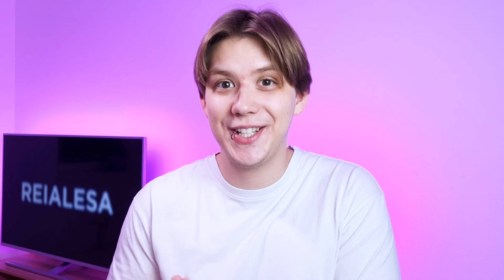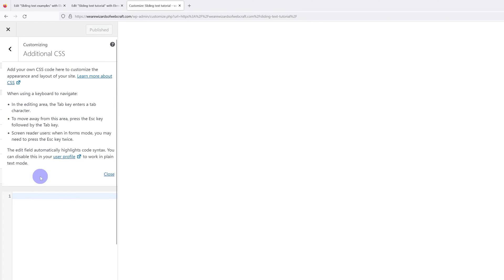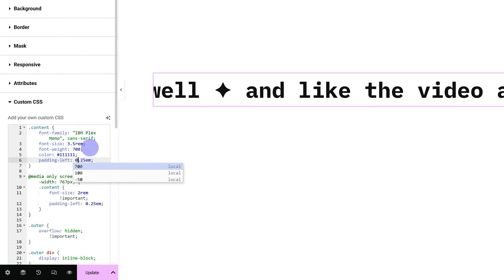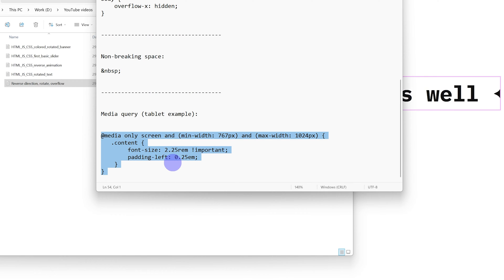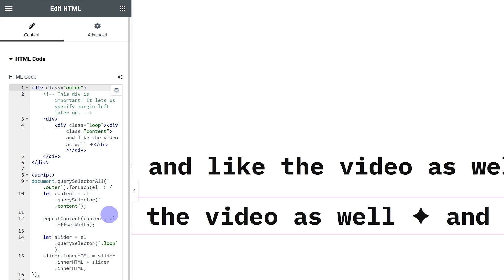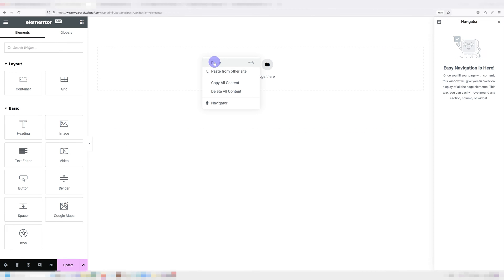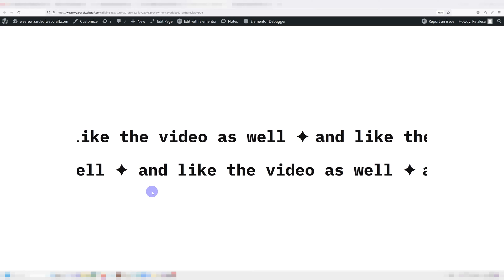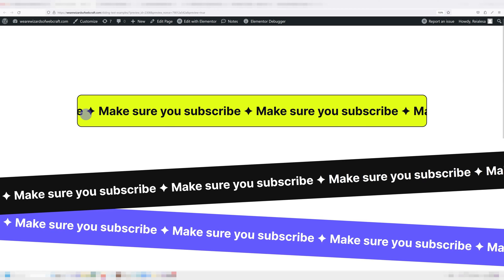The BEST Auto Scrolling / Sliding Text in WordPress and Elementor - Perfect Loop, No Plugins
Everything required to do this is pinned 📌 to the top comment.

If you want to combine this with IMAGES as well, you can follow the steps outlined in this video

Sliding text is something you've probably seen on several websites. It's an awesome effect, but it can be hard to achieve. Especially because many CSS options don't work like they're supposed to. They lag, they stop, they skip. We're going to go over how to create awesome auto scrolling text, without any plugins, in just a couple of minutes. And the automatically sliding text is going to loop perfectly, it's going to be smooth and it's going to be fully responsive and customizable.

Because we're going to be using HTML, CSS and JavaScript, you can use this anywhere. I'll be showing you how to do it in WordPress and Elementor, but you can follow the same process to create this with any other page builder.

We're going to go over how to create a single scrolling text and how to use this effect multiple times on the same page and on the same website. Then, we're going to reverse its direction, so we can not only have text sliding from right to left but from the left to right as well. We will also rotate the text and take a look at how we can make it full width.

After that, we're going to create a banner, which is text with a colored background. Actually, we're going to create two. And we're going to rotate them, offset them and make them overlap, meaning, we're going to place one on top of the other. On top of that, you can easily give this sliding text more space between words by adding in a non-breaking space.

All of these effects can be combined and they are fully customizable and responsive. This is an amazing, easy effect that will help you add visual interest to your websites and make your designs more engaging.

CHAPTERS:
00:00 - Intro
00:42 - Basic sliding text
02:53 - Making it responsive
03:55 - Adding multiple to the same page
06:09 - Adding multiple to other pages
06:48 - Reversing the direction
07:34 - Rotating the text
07:59 - Making it full screen
08:41 - Creating a rotated banner
09:50 - Fixing the gap
10:20 - Fixing the overflow
12:03 - Making the banners overlap
12:49 - Adding in space between your words
13:22 - Solving issues